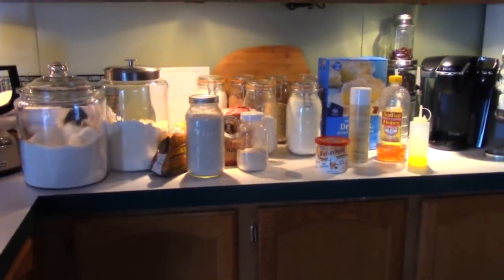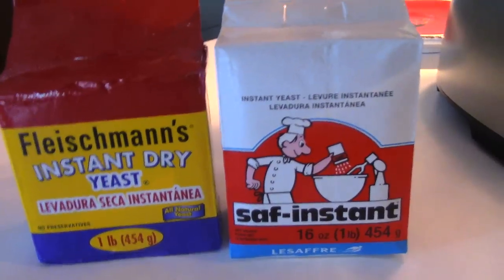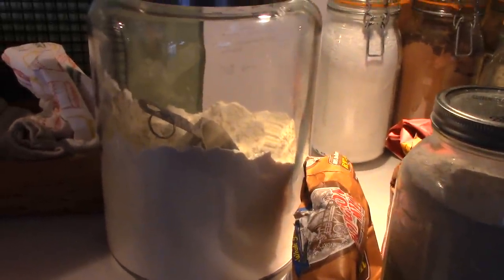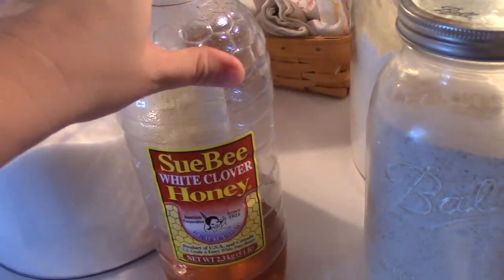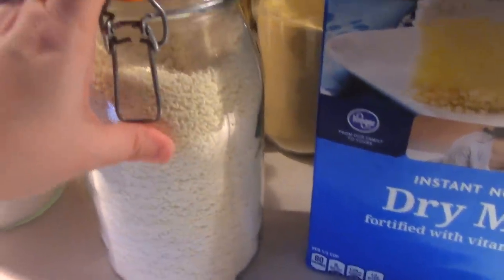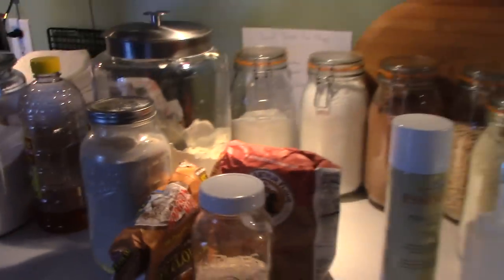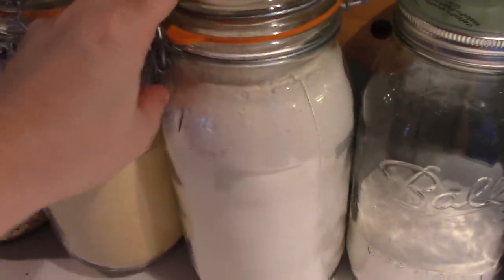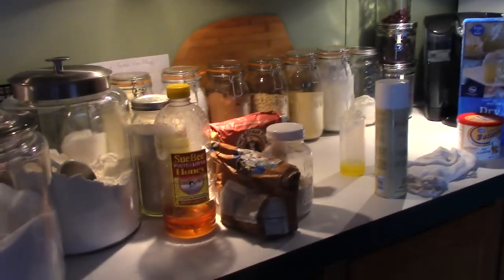Bread Baking 101: Ingredients and Jar Storage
With just a few simple basic staple ingredients, you can pretty much bake or cook ANYTHING!  Here is a short video showing what I use, where you can buy it and how I store it.

OPEN ME FOR LINKS ON WHERE YOU CAN FIND ME!